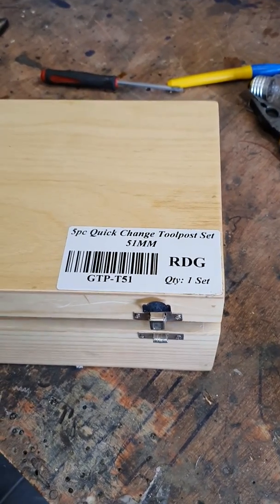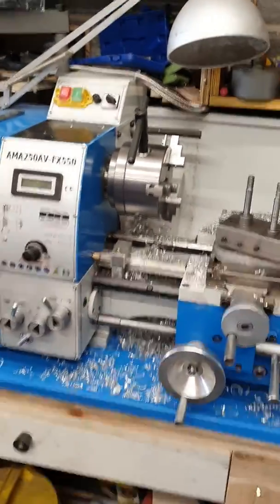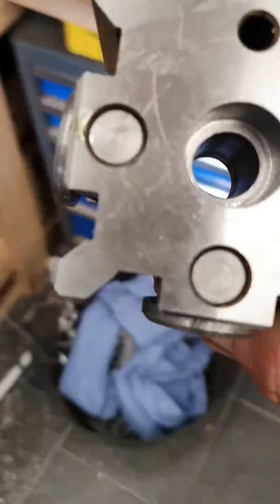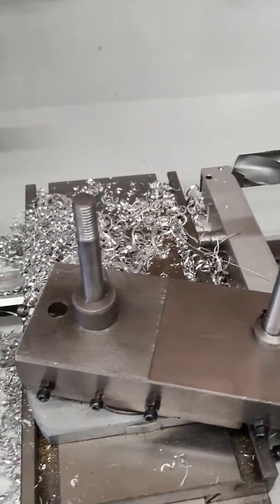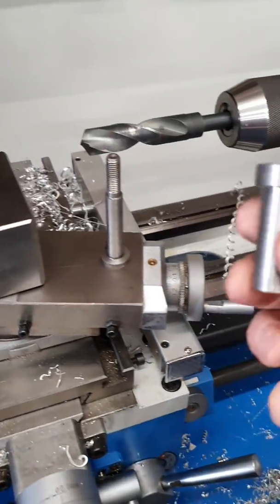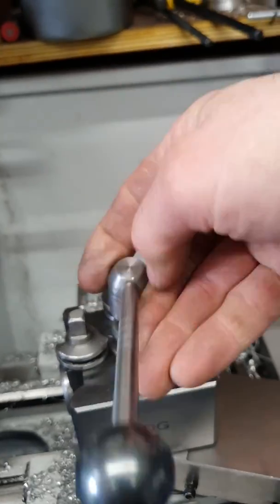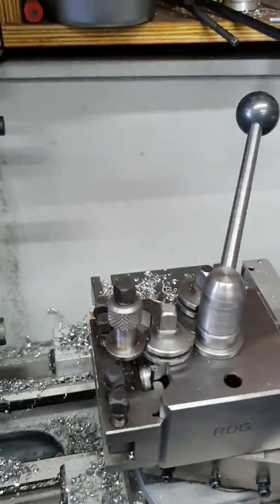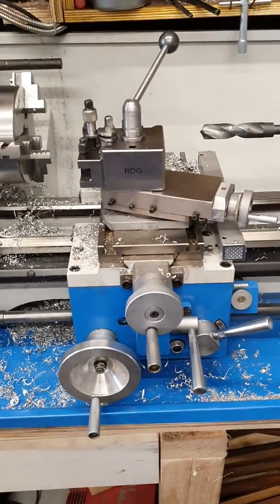Fitting a quick change toolpost to chinese lathe ie amadeal warco Chester etc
How to adapt quick change tool post to a chinese lathe amadeal warco Chester etc